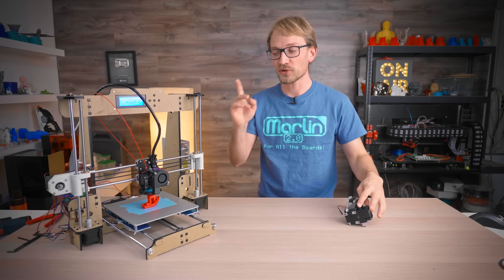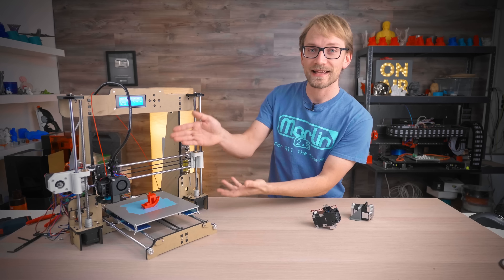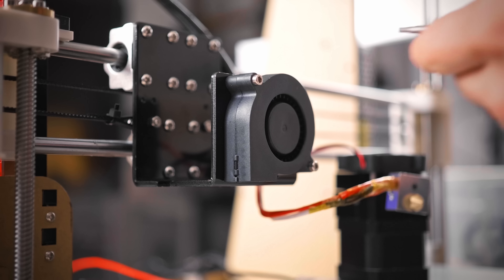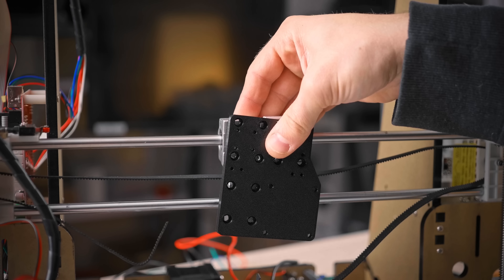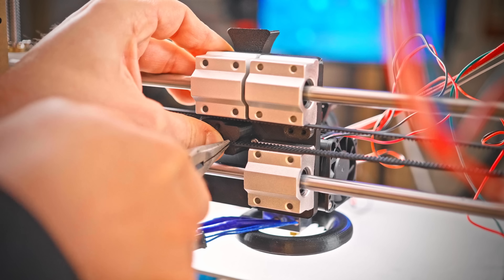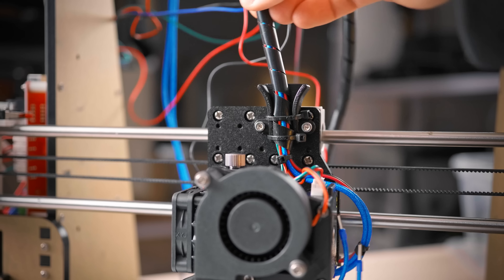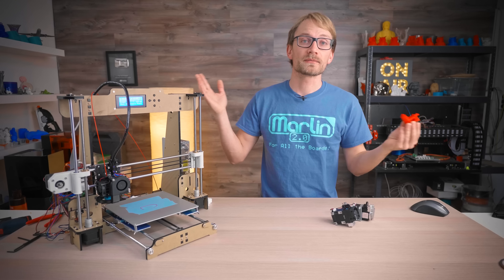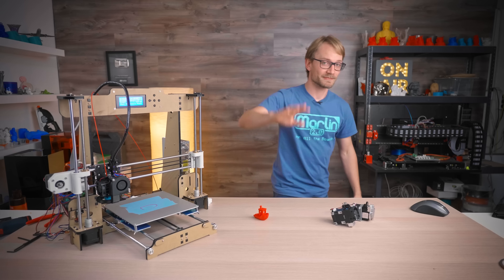How to upgrade the Anet A8 to E3D Hemera and Marlin 2.0!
The E3D Hemera (formerly known as Hermes) is a great extruder + hotend combo at a very reasonable price - so why not put one on the Anet A8? It's a super straightforward upgrade and you get to upgrade to Marlin 2.0 in the process, too!